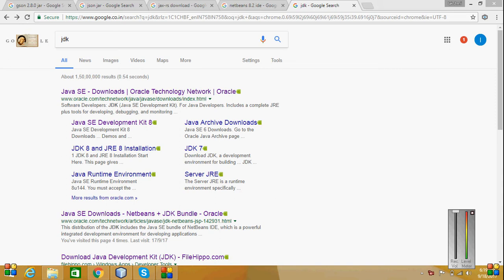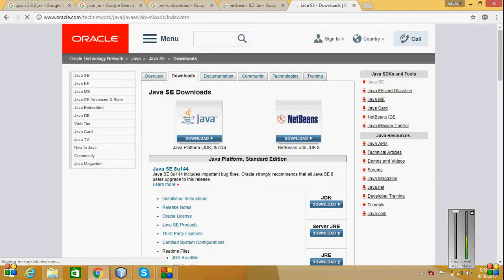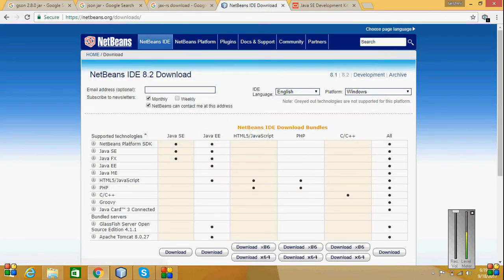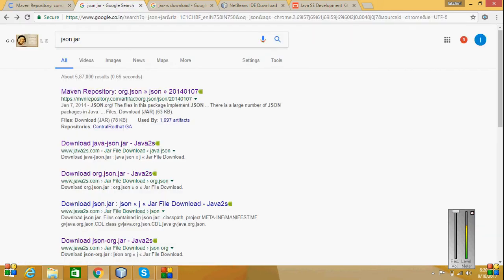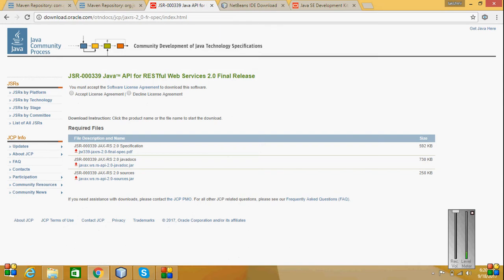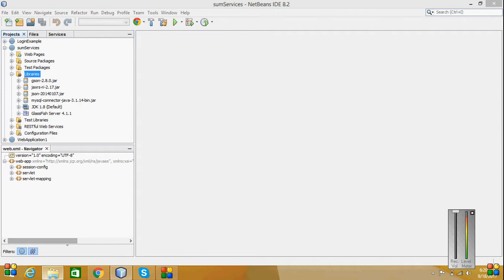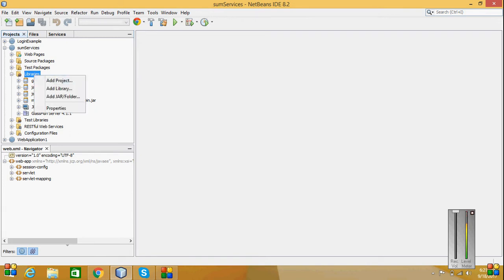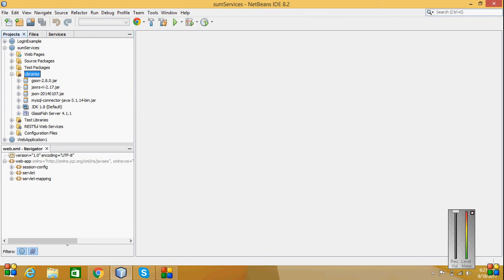1.Java-REST-Introduction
Explained about the software required to create a REST example